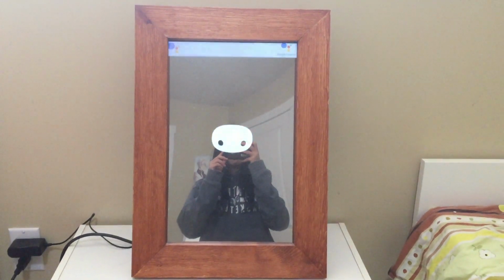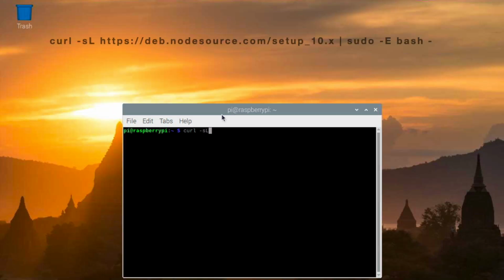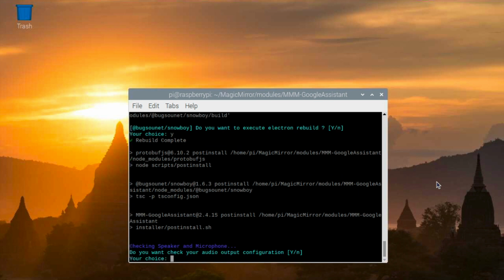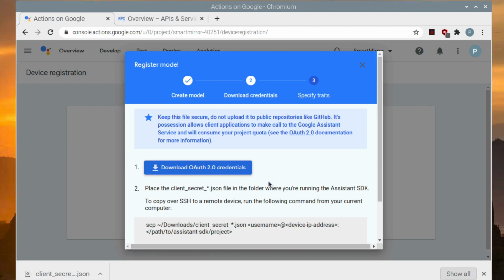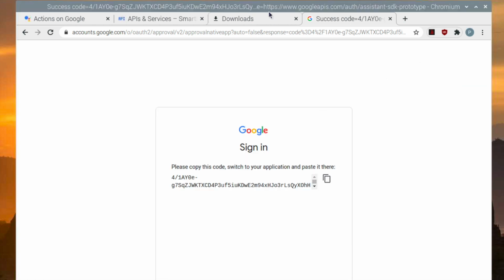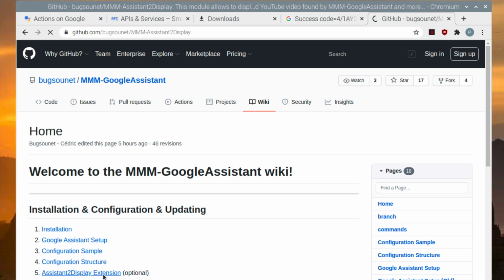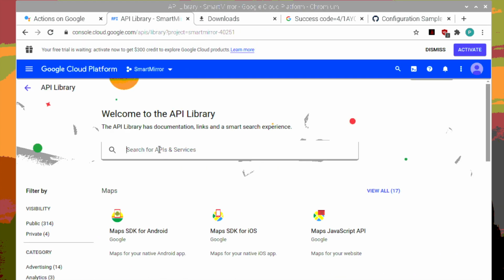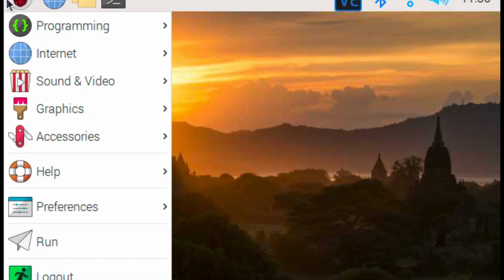GOOGLE ASSISTANT SMART MIRROR | COMPLETE SETUP TUTORIAL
Hi guys,

A lot of you have been requesting this video so here is the complete setup guide for a google assistant smart mirror. This is the most up to date tutorial to install MagicMirror and Google Assistant as of Janurary 2021 so enjoy :)

This is quite a detailed video so feel free to use the timestamps and watch only the parts that you need.

One thing you might notice though is that when google assistant is called, a cute face shows up on my mirror instead of the usual google logo. This is because I installed MMM-GABackground onto my pi off camera. It is really straightforward to incorporate though and I will attach the link to that module below as well.

0:00 Intro
0:21 What you need
0:38 Installing MagicMirror2
2:22 Installing and setting up MMM-GoogleAssistant
6:11 Setting up Weather for MagicMirror2
7:00 Installing and setting up MMM-Assistant2Display
9:05 Changing orientation of pi
9:16 Setting up AutoStart for MagicMirror
9:55 Final Product